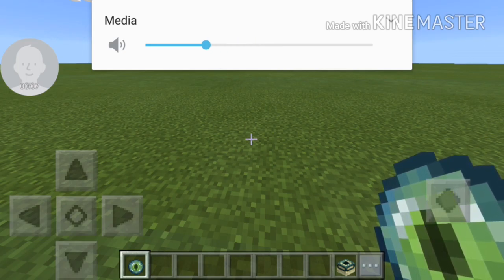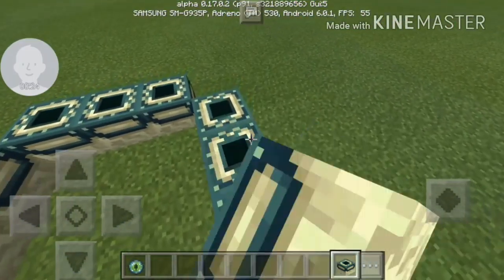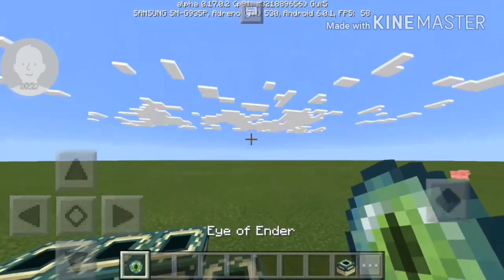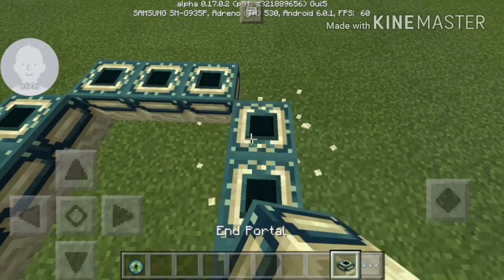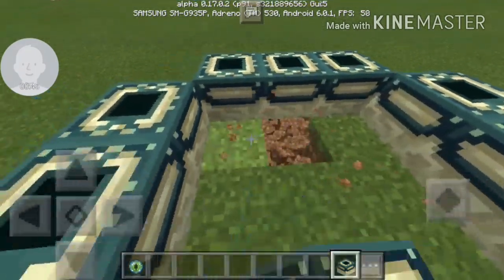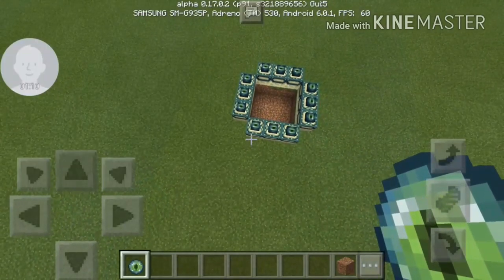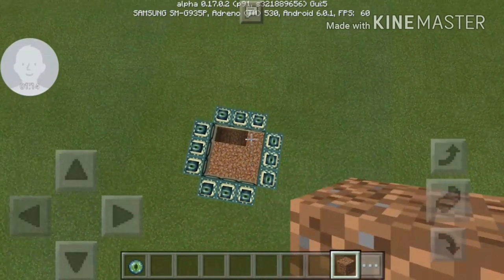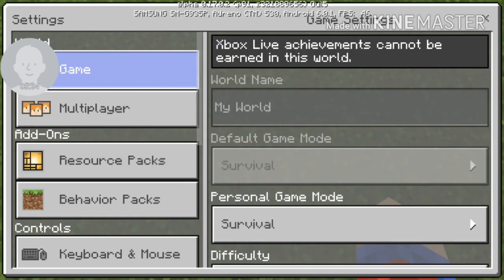HOW TO MAKE A ENDERPOTAL ON MINCRAFT PE